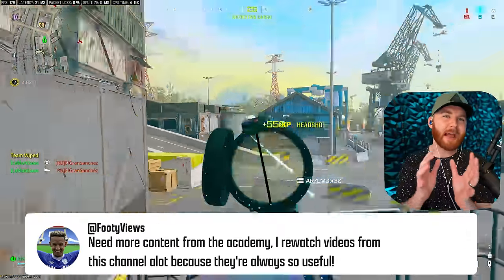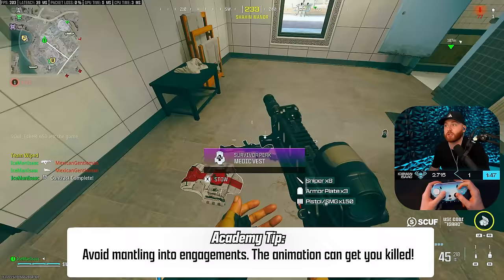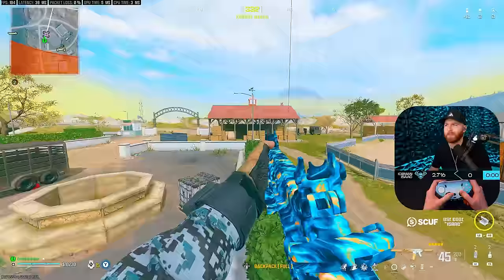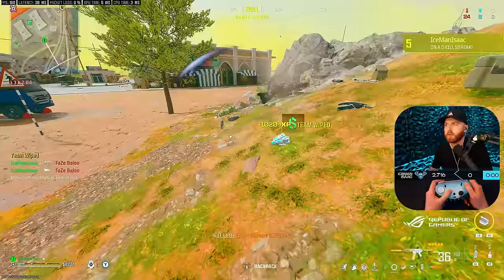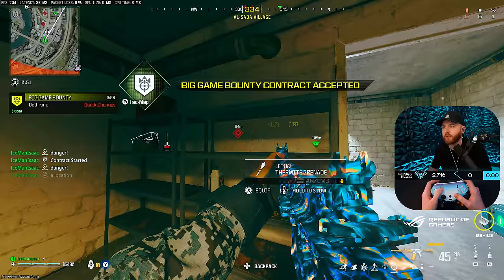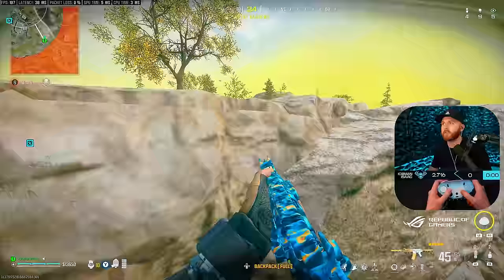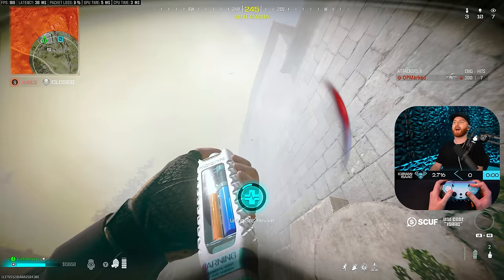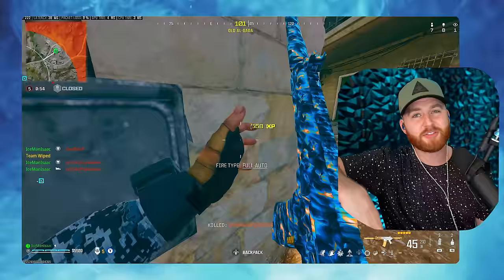STOP THIS MISTAKE!!! Pro Warzone Strategy For More Wins & Higher K/D Ratio! [Warzone Academy]